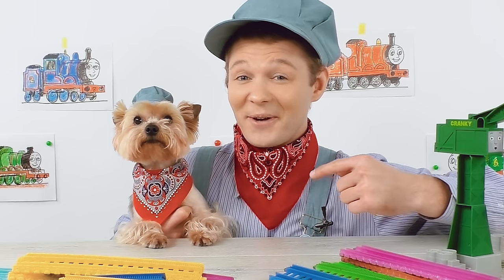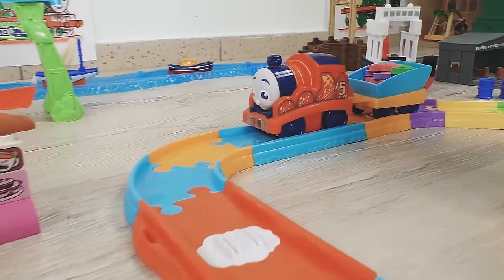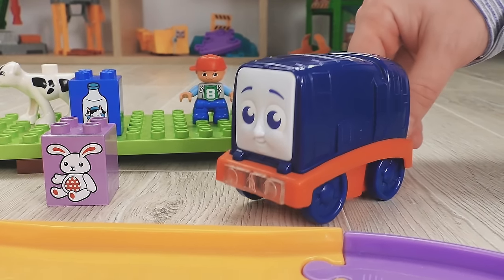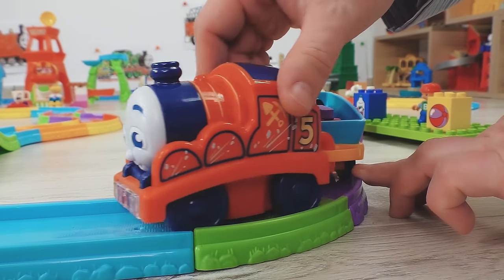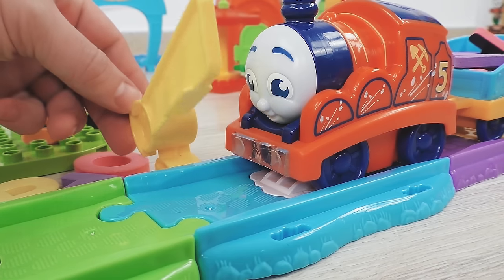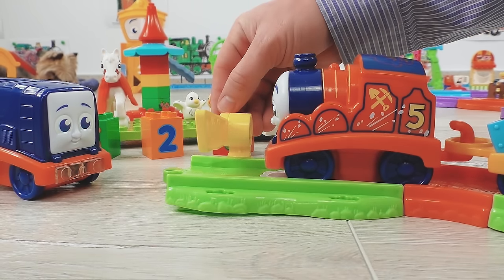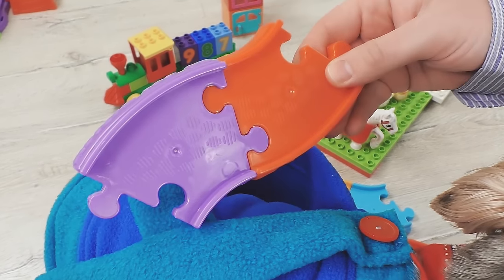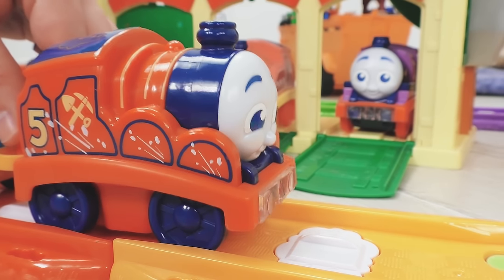James’s Adventure - story by Doctor Engine and Crafty - Thomas and Friends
My friends, in this video, me - doctor Engine and my loyal assistant - Crafty will tell you an exciting and educative story about James - the red engine #5. Together with you, my dear viewers, we will help James transport a very important cargo to its final destination by solving several entertaining puzzles!
And in the end, we will find out which cargo James is carrying and why this cargo is so important.